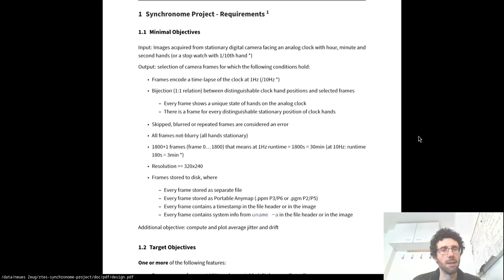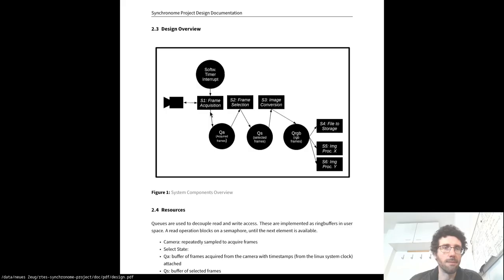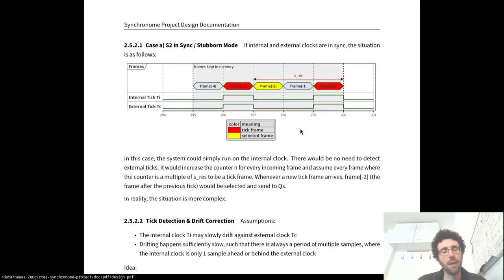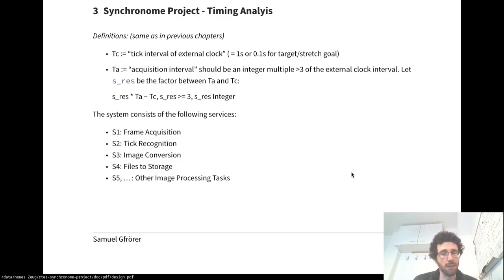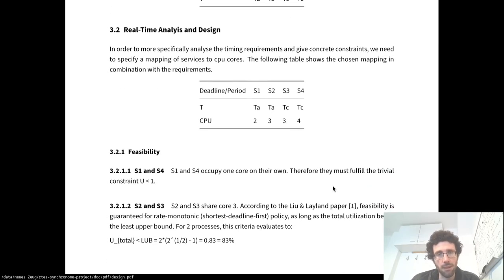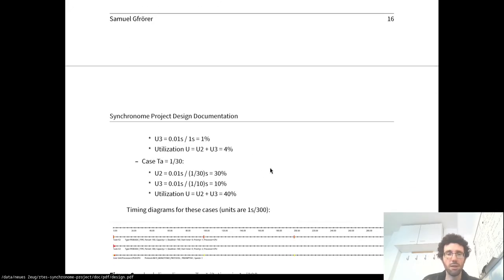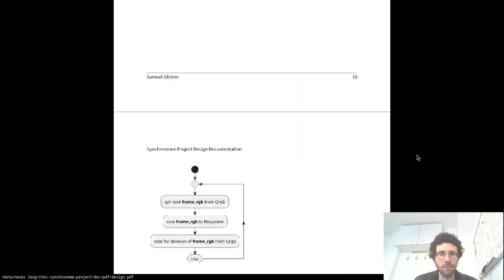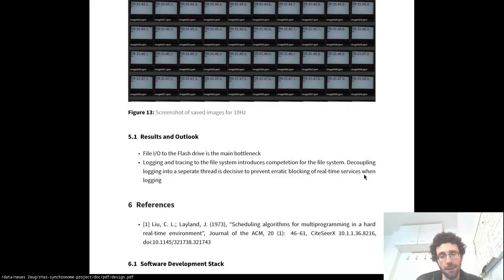Synchronome Project - Design & Analysis 2025-05-27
Presentation of the Design and Analysis of my solution for the Real-Time Embedded Systems Synchronome Project.
This project is part of a course by the University of Colorado Boulder via Coursera.

An embedded computer connected to a camera periodically takes pictures of a ticking clock and saves them to persistent memory (Flash). The program outputs one image each second, each showing a still image of the seconds hand in one stationary position. (or one image each 1/10th of a second if the clock displays 1/10ths of a second). In order to achieve that, the process of taking/picking pictures needs to be carefully synchronized with the external clock.

According to the course description successful completion of this project proofs advanced level applied knowledge about real-time embedded engineering.